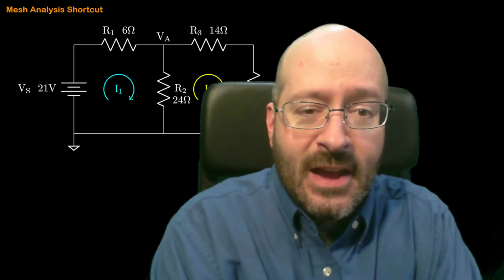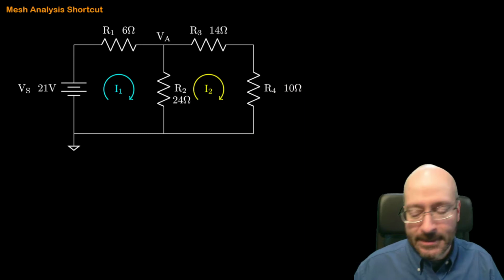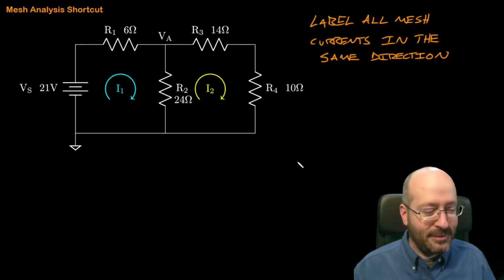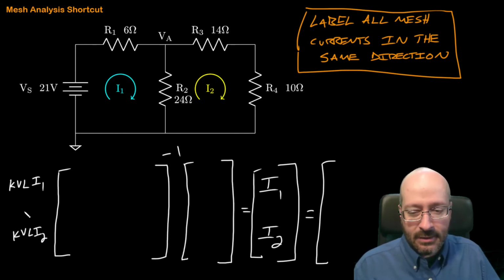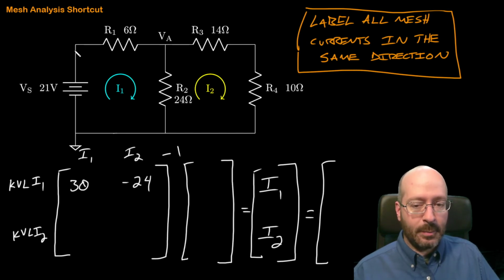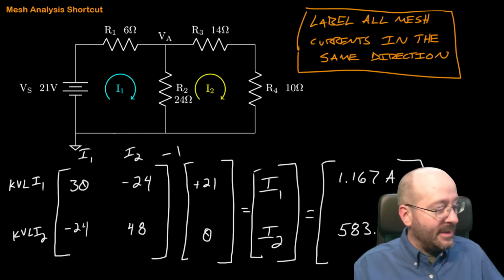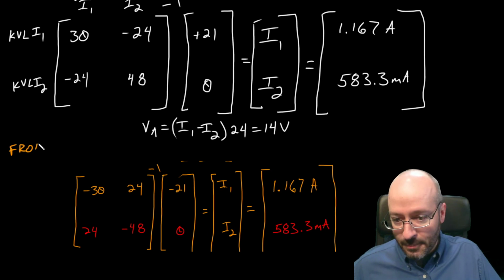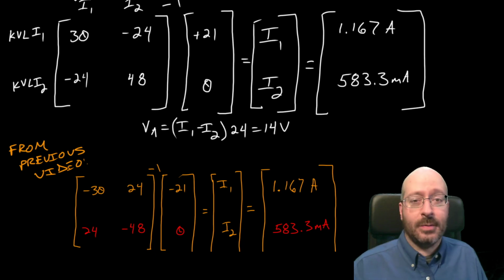47 MeshShortcut00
Mesh analysis "shortcut", mesh analysis by inspection,  mesh analysis quickly and accurately